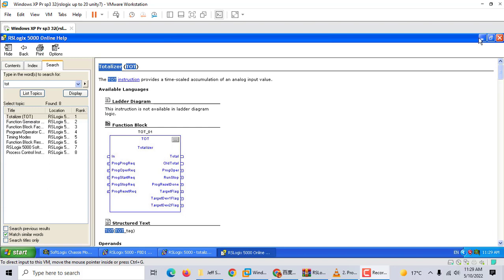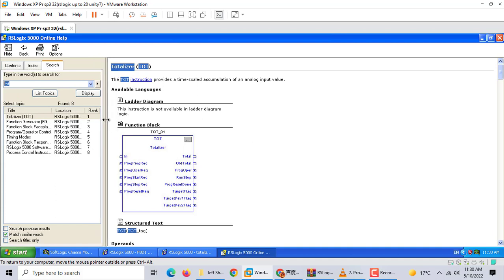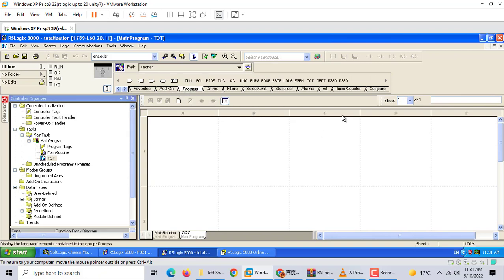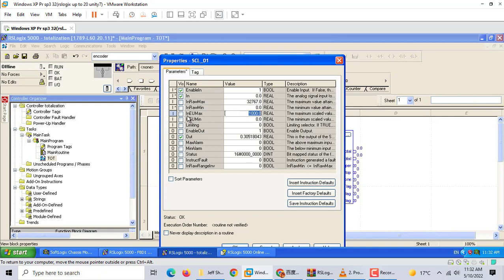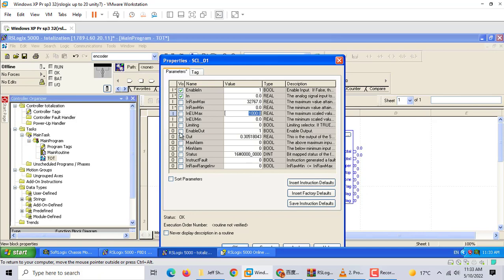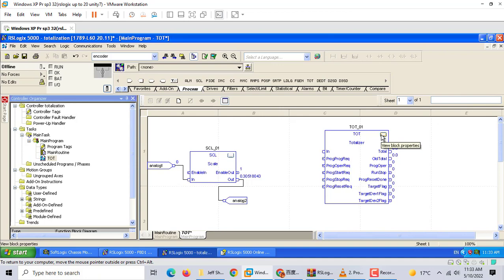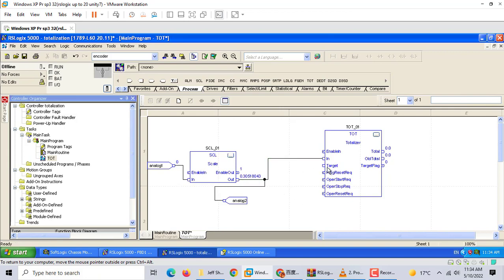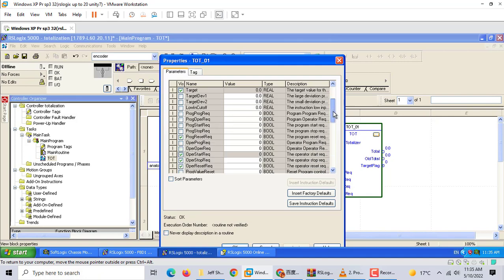AB Program : Totalizer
This video demonstrate how to program totalizer instruction (TOT) in rslogix5000 FBD. Using emulate to do this task. it is useful. IT IS FUN !